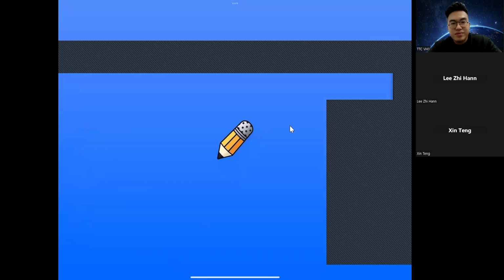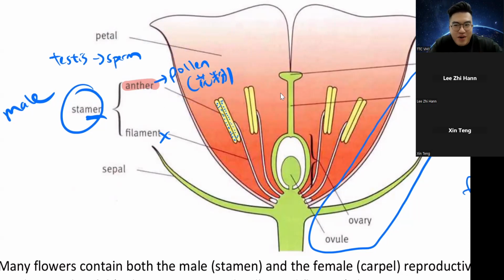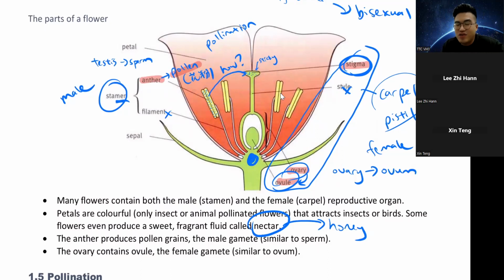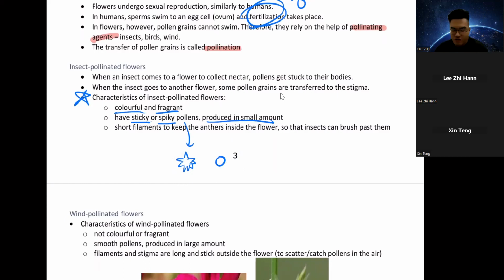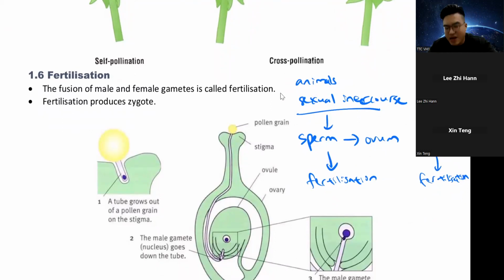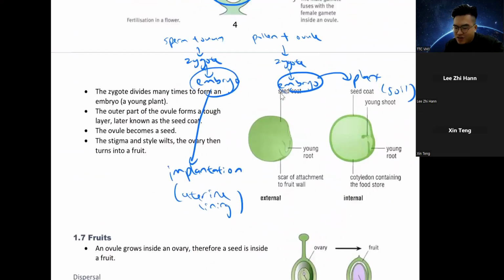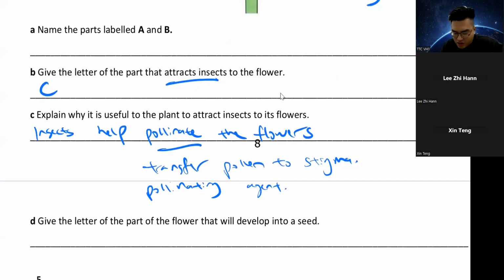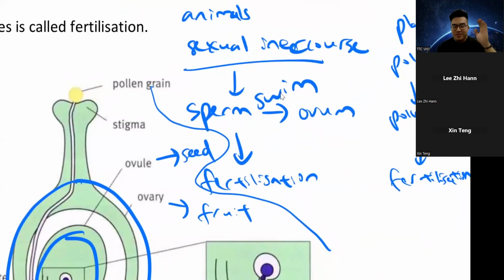Y9 SCI EDDIE NOV Week 2